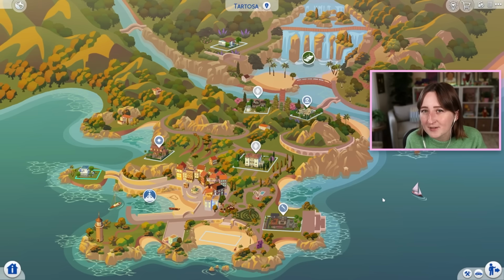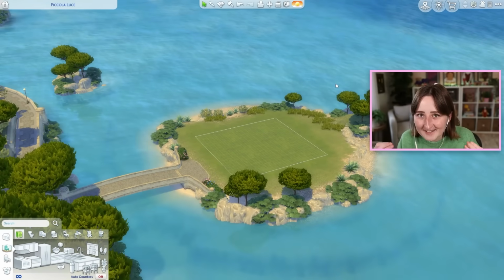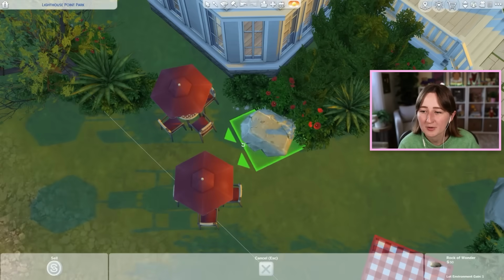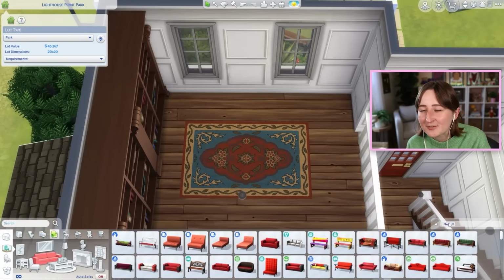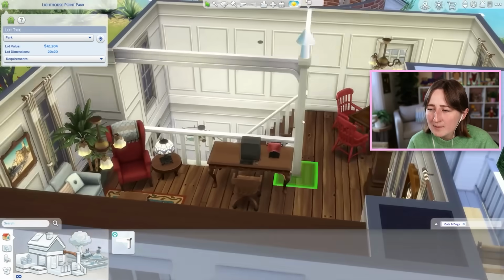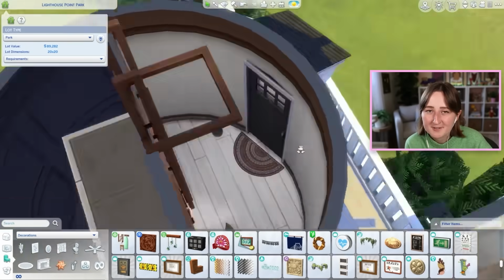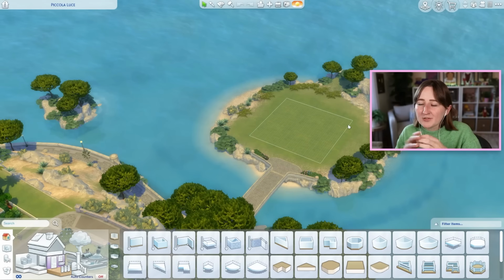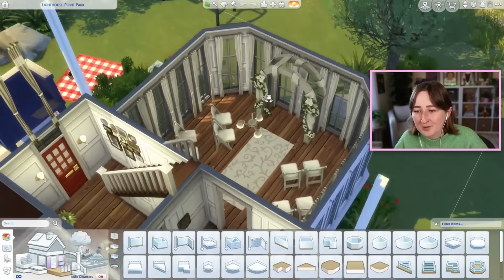i built a LIGHTHOUSE in the sims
why do i keep willingly using round walls